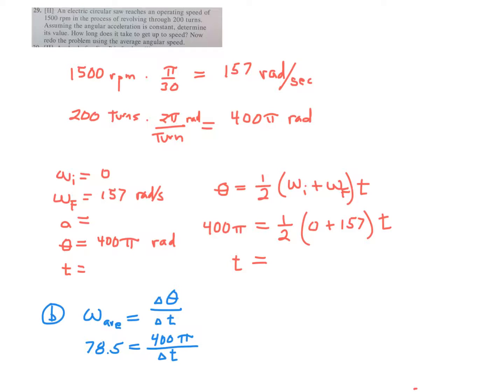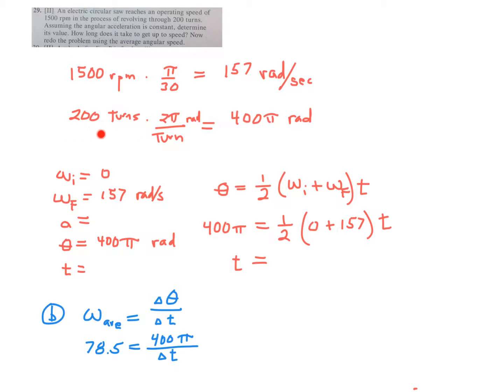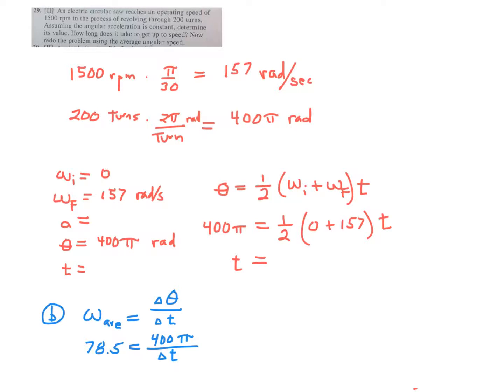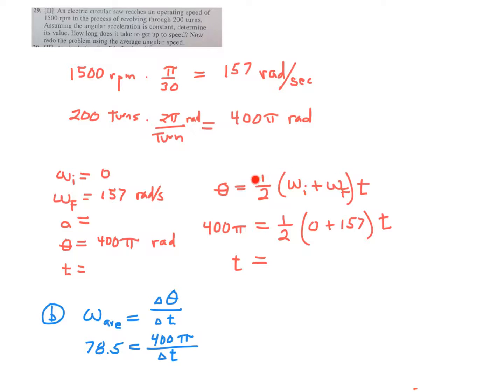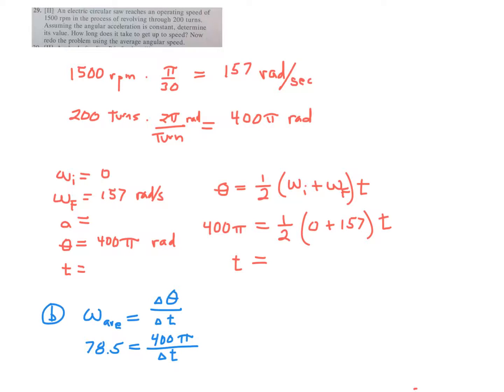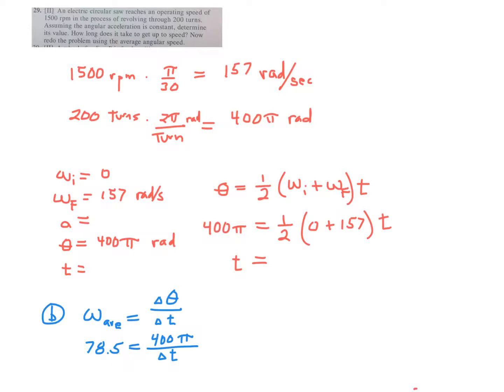Day 68 AP HW, P 272 #29